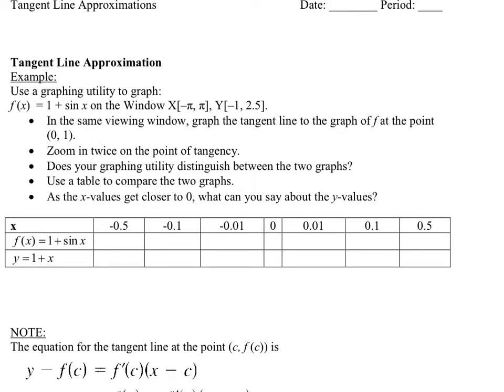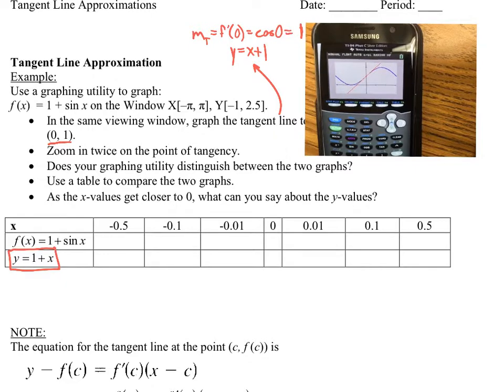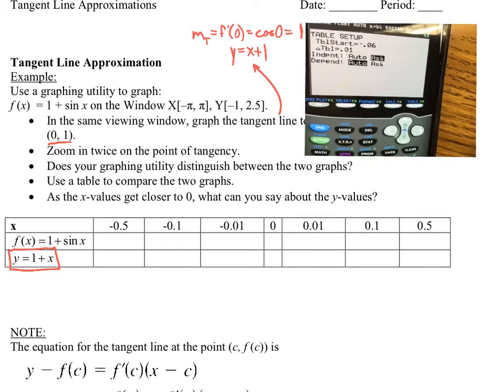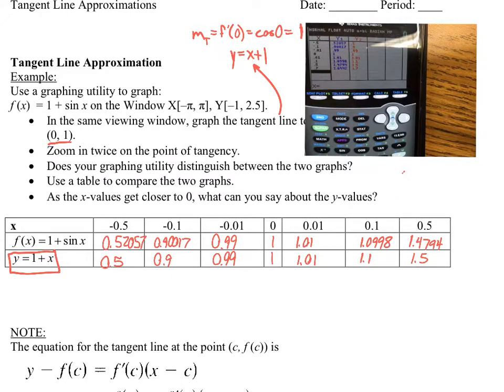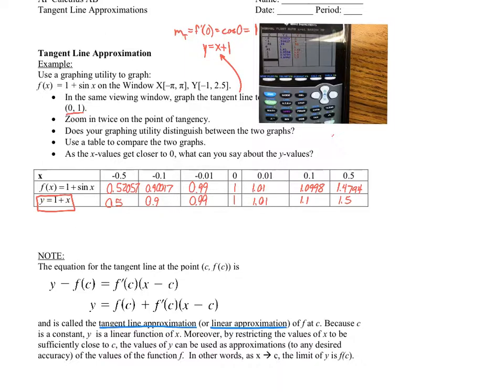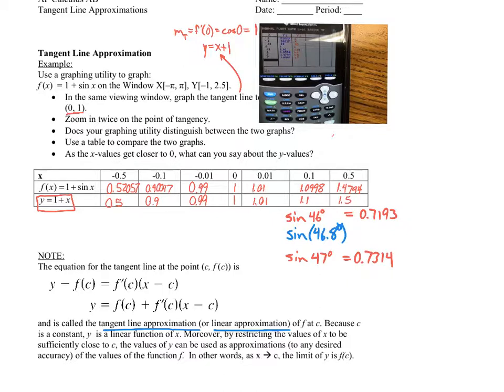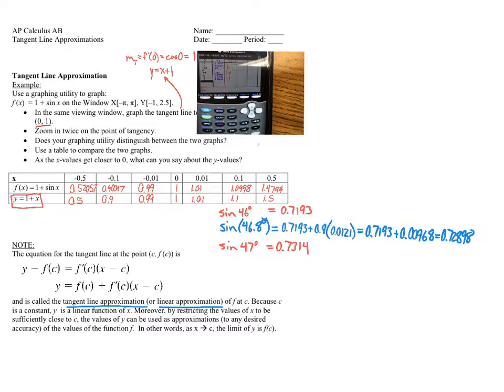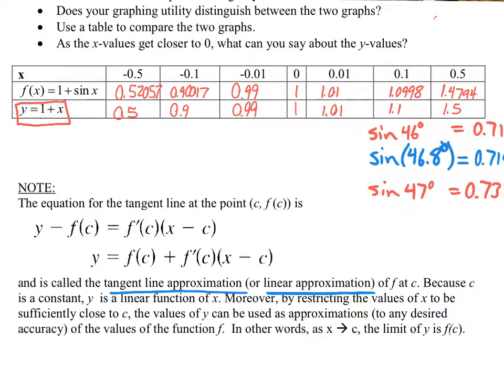AP Calc AB L36 Tangent Line Approximation